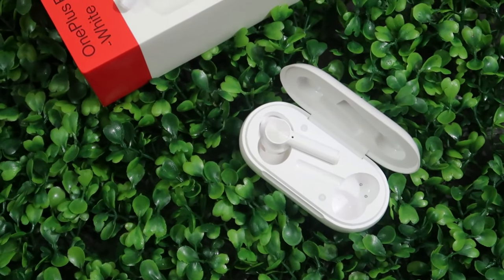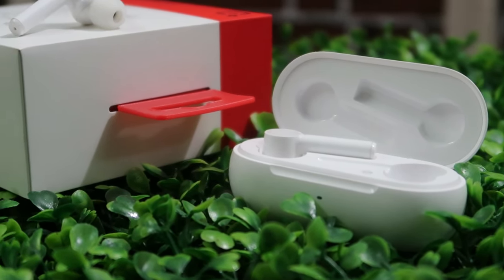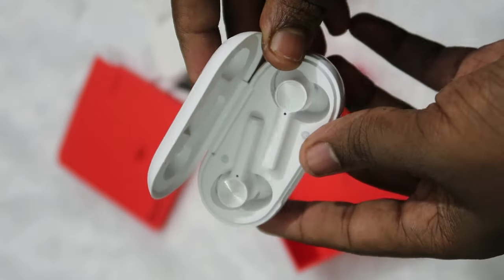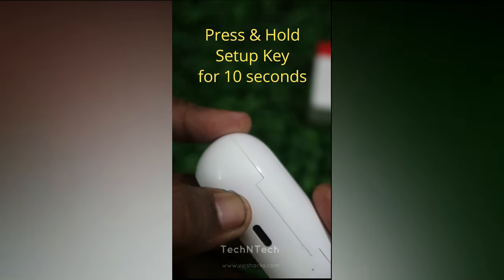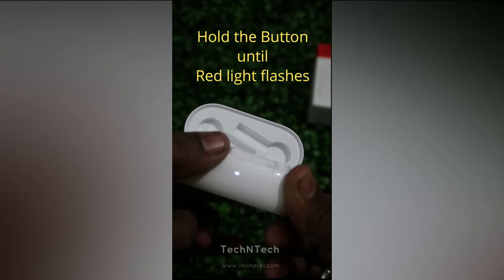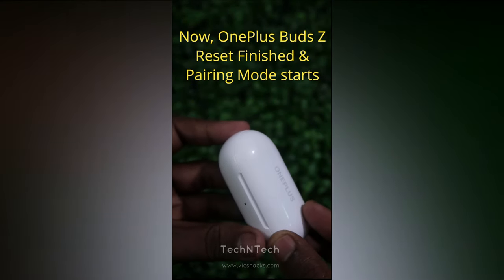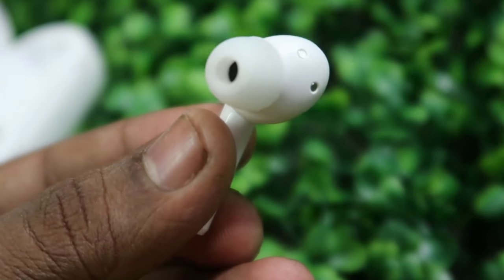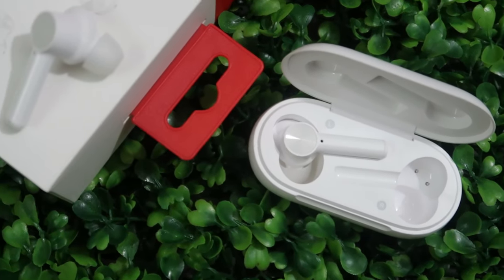How to Reset OnePlus Buds Z2 Bluetooth Earbuds | One Side Earbud Not Working? Problem Solved 100%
In this video, let me share some steps on how to fix OnePlus Buds Z2 Bluetooth earbuds one side not working issue using the reset process. I have shared some of the methods, using this method your problem will be solved 100%